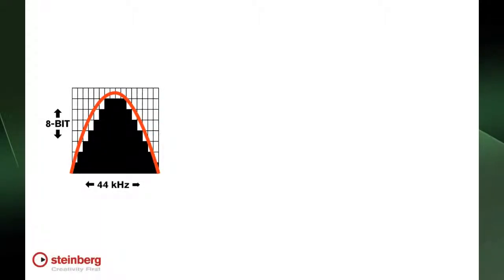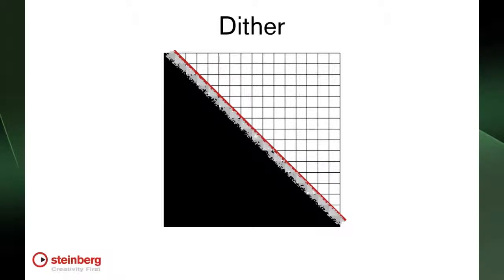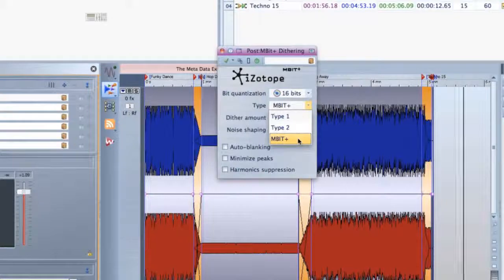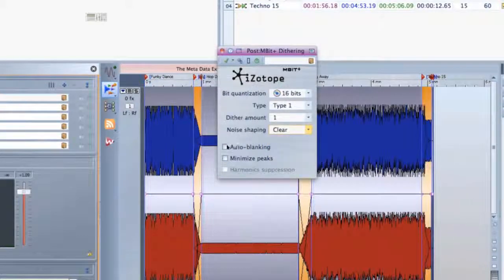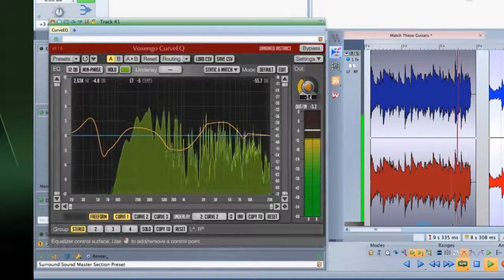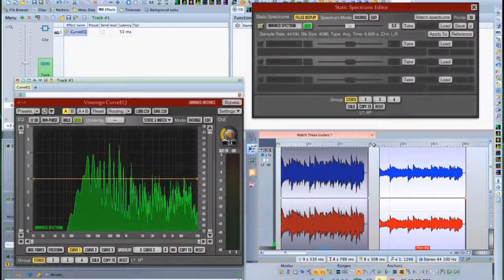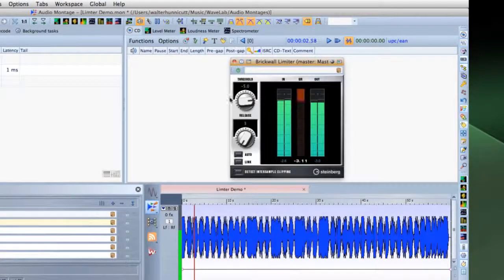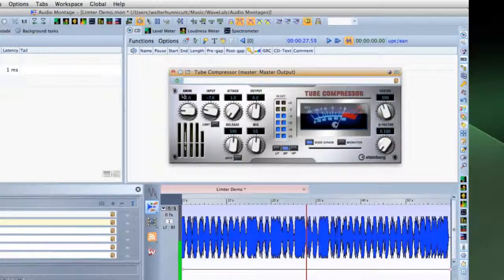WaveLab 8 Tutorial - New Mastering-grade plug-ins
WaveLab 8 Tutorial - New mastering-grade plug-ins such as high-quality MBIT+ Dither by iZotope, Voxengo's Curve EQ, Steinberg Brickwall Limiter and Steinberg Tube Compressor.
Please note that certain features may be available in WaveLab 8 only (and not in WaveLab Elements 8).